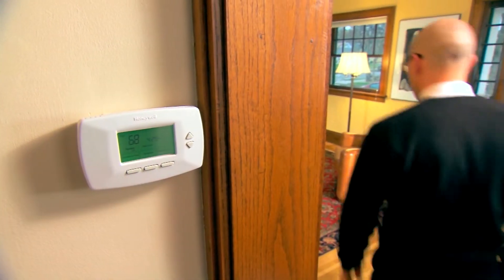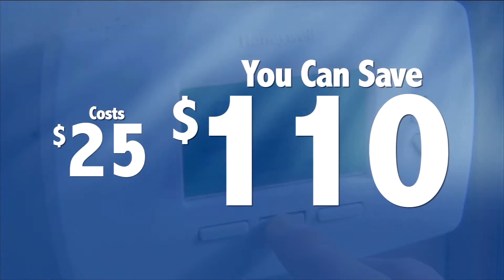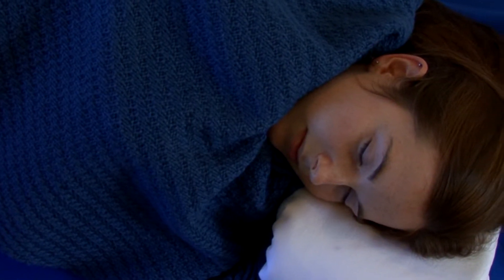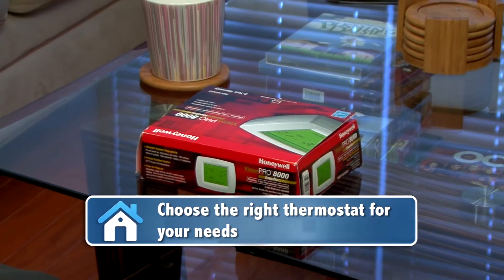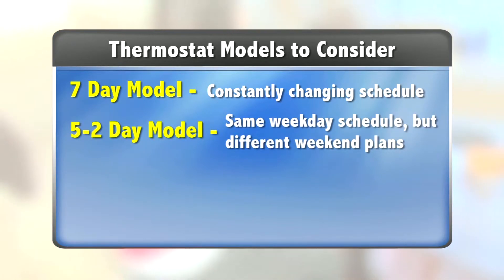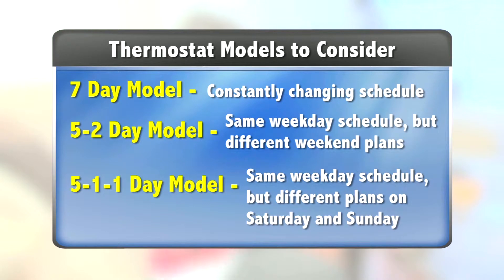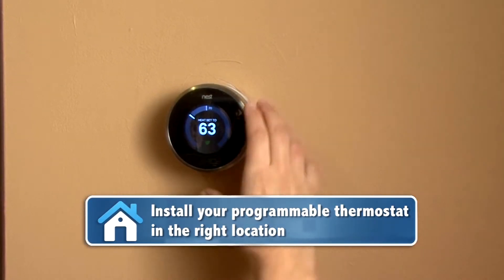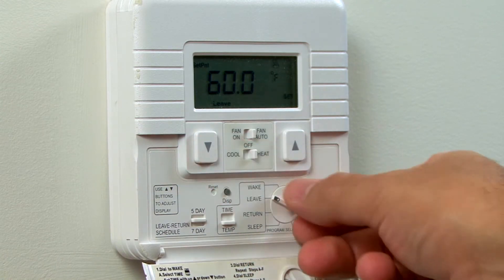Home Energy Efficiency: Programmable Thermostats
The Alliance to Save Energy presents information about how energy efficiency can help you save energy and money at home.

In this segment, learn about programmable thermostats.